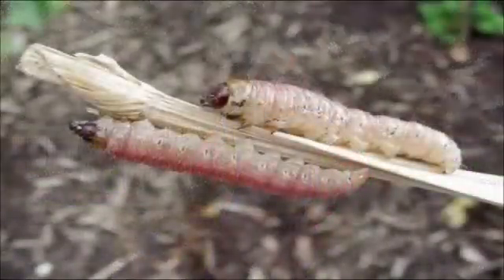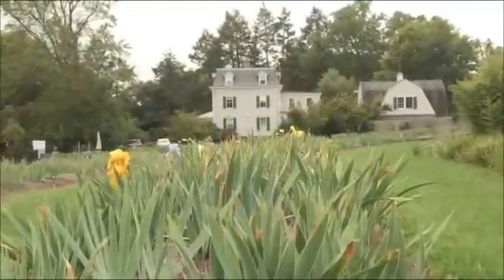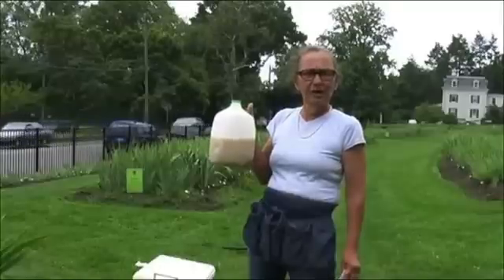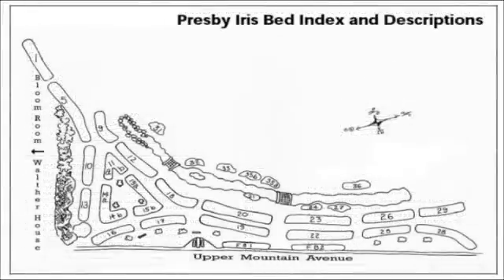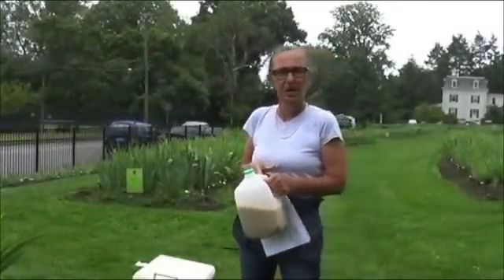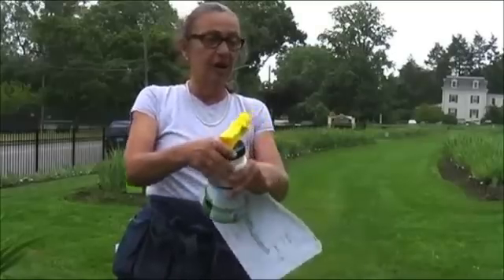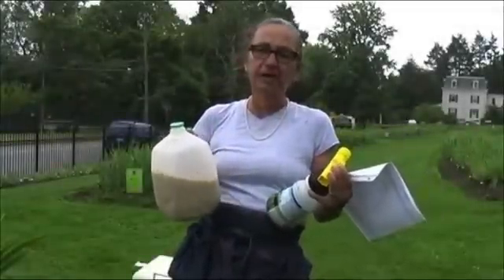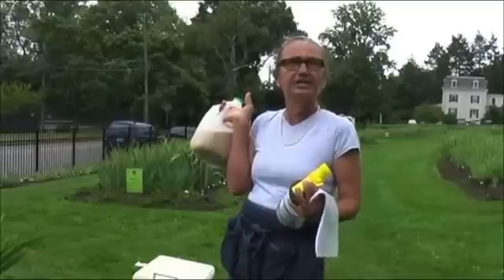Nematode Application Day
Nematode Application Day at the Essex County Presby Memorial Iris Garden. Executive Director, Linda Sercus, explains how nematodes are applied to the iris to rid the garden of the dreaded iris borer.  This is an organic pest control method.

Nematode used 'steinernema carpocapsae' supplied by BioLogic Company, Willow Hill, PA.